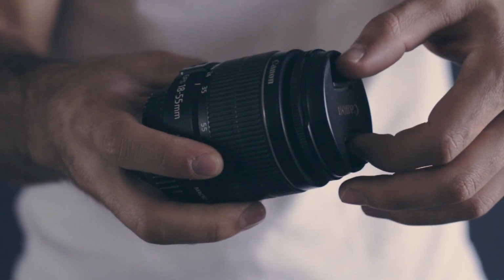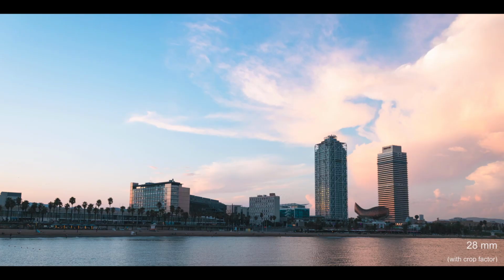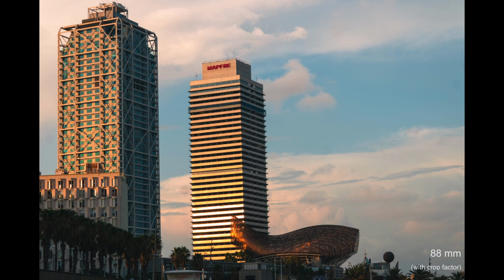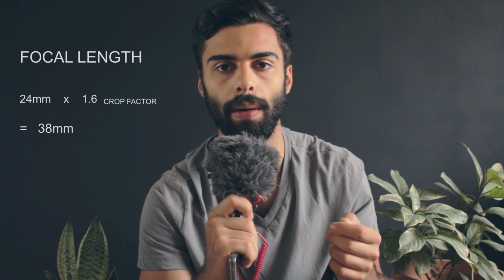Is the kit lens only lens you need?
In this video, I start discussing on my channel a very important piece of camera equipment. Every beginner photographer or videographer starts with a very small budget and want to express themselves and explore these mediums through a camera. So what better way to start with than with one of the best budget lenses, the 18-55mm kit lens that comes with cheap camera bodies. Giving my insight onto what can be done with a cheap lens, its important features for video and photo, along with its drawbacks. Essentially answering the question of what gear should you buy or have as a beginner photographer or starting to shoot video, while showing examples of street, astro, night photography, as well as some B-roll!

Let me know what you think down bellow and consider supporting the channel!